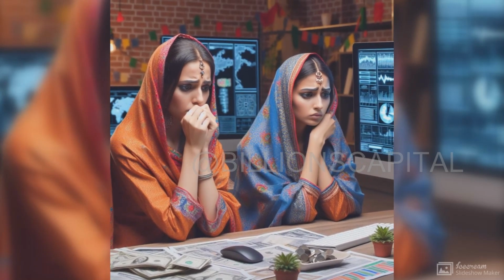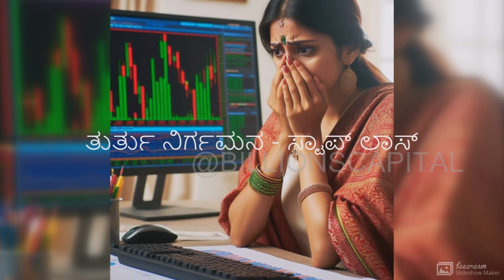Risk Management in Stock Markets-with simple examples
In this video, we're going to be discussing risk management in stock markets. We'll be using simple examples to help illustrate the concepts.

If you're interested in learning about risk management in stock markets, be sure to watch this video! We'll discuss the different types of risks and how to manage them. We'll also provide some tips on how to stay safe while trading in the stock market.
In this video, we're going to be discussing risk management in stock markets. We'll be using simple examples to help illustrate the concepts.If you're interested in learning about risk management in stock markets, be sure to watch this video! We'll discuss the different types of risks and how to manage them. We'll also provide some tips on how to stay safe while trading in the stock market.In this video, we're going to be discussing risk management in stock markets. We'll be using simple examples to help illustrate the concepts.If you're interested in learning about risk management in stock markets, be sure to watch this video! We'll discuss the different types of risks and how to manage them. We'll also provide some tips on how to stay safe while trading in the stock market.In this video, we're going to be discussing risk management in stock markets. We'll be using simple examples to help illustrate the concepts.If you're interested in learning about risk management in stock markets, be sure to watch this video! We'll discuss the different types of risks and how to manage them. We'll also provide some tips on how to stay safe while trading in the stock market.In this insightful video, we delve into the world of risk management in stock market trading, with a specific focus on Nifty and Bank Nifty. Learn effective strategies to protect your investments, minimize losses, and maximize profits. From setting stop-loss orders to understanding market trends, our experts share valuable insights that every trader should know. Whether you're a beginner or an experienced investor, this video equips you with the tools to navigate the volatile world of Nifty and Bank Nifty trading with confidence.📌 Key Topics Covered:Importance of Risk Management in Stock TradingTailoring Strategies for Nifty and Bank NiftySetting Effective Stop-Loss OrdersAnalyzing Market Trends for Informed Decision-MakingReal-life Examples and Case Studies#StockMarket Nifty BankNifty TradingStrategies RiskManagement InvestingTips StockMarketAnalysis FinancialEducation DayTrading PortfolioProtection markettrends Don’t let your investments become a gamble - use @billionscapital to manage your stock market risk wisely! FinancialGrowth RiskManagement Got stocks? Make sure you have the proper risk management tools in order! @billionscapital has you covered! Investing RiskManagement Start investing wisely and protect your assets - use @billionscapital for your risk management in stock markets! Financial Sustainability RiskManagement Make the most of your investments with @billionscapital. Our risk management in stock markets safeguards your financial success! SmartInvesting RiskManagement Secure your financial future with the right risk management tools from @billionscapital.